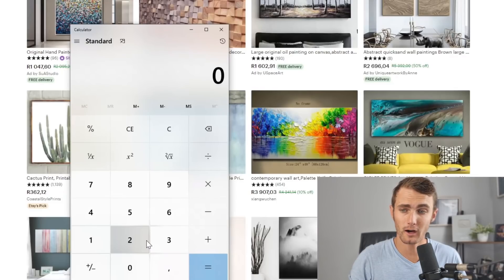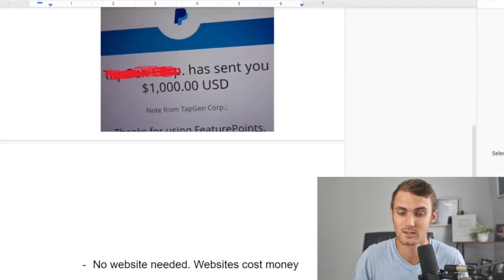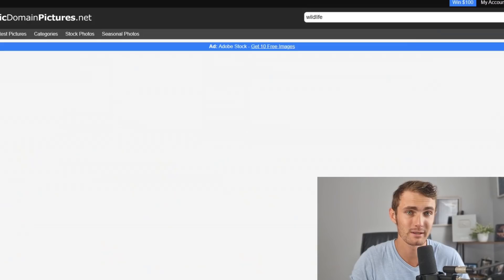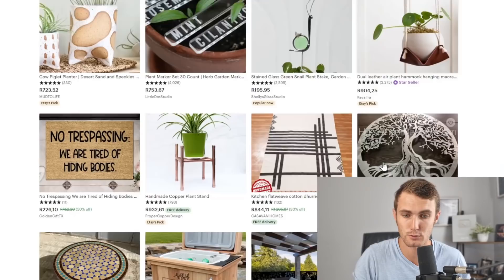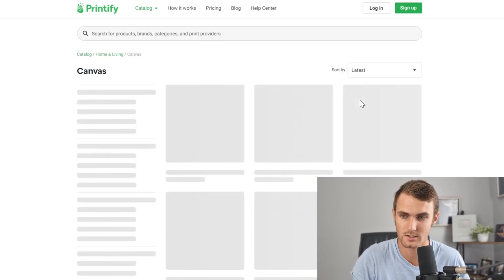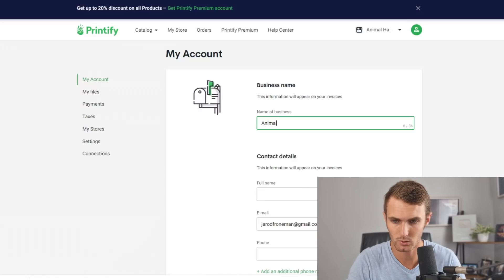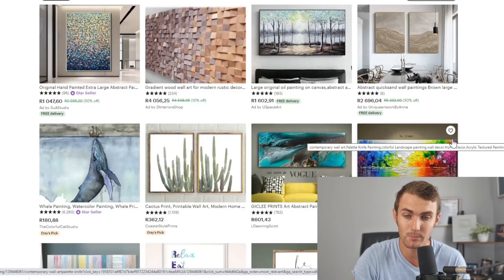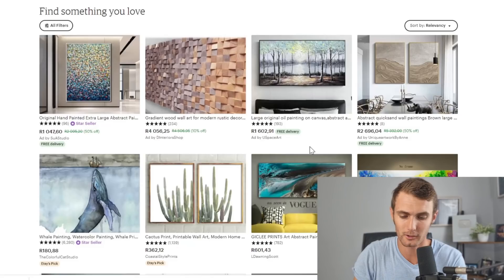Earn Free $300 A Day Copying & Pasting Photos Legally (Make Money Online 2023)